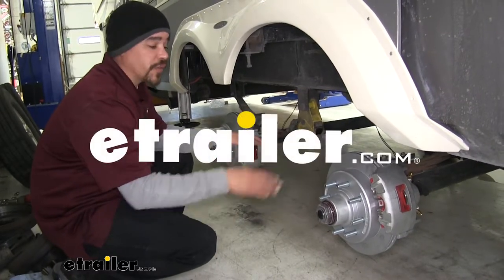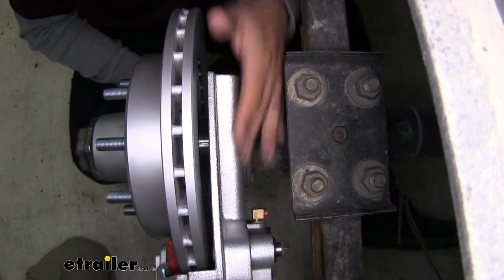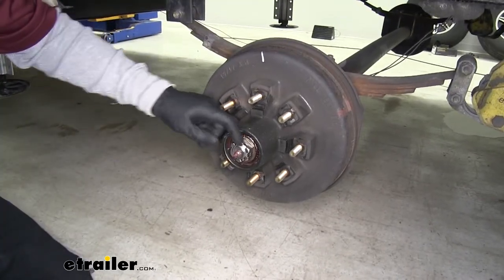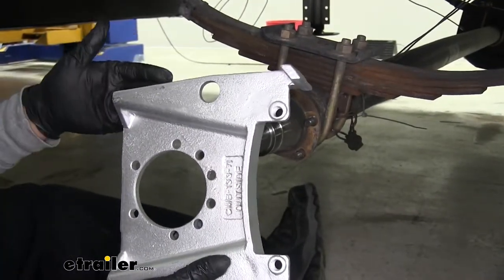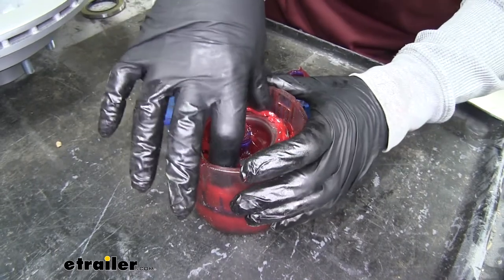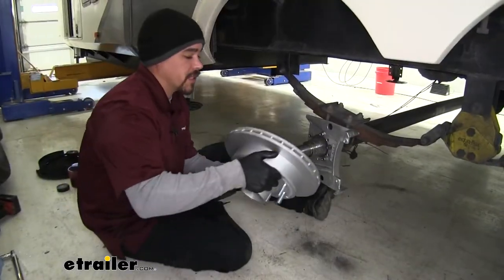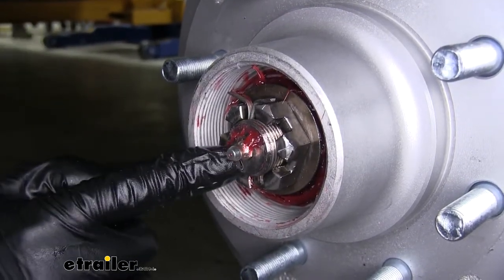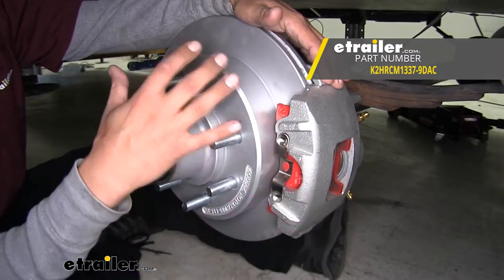etrailer | Kodiak Disc Brake Kit Installation - 2018 Grand Design Momentum 5W Toy Hauler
Search for other popular Grand Design Momentum 5W Toy Hauler parts and accessories:

Today in our 2018 grand design momentum fifth wheel toy hauler, we're going to be taking a look at and showing you how to install the Kodiak disc brake kit with 13 inch hub and rotors. This is gonna be part number K2HRCM1337-9DAC, to help us with our installation. We're also going to be using your replacement trailer hub bearing part number 02475, and the replacement trailer hub bearing part number 25580, and grease seals, part number RG06-070.So here's what our brakes looks like once we have them installed. And a lot of people are upgrading from drum brakes to disc brakes on their trailer for good reason. Disc brakes are going to stop a lot smoother and perform better, even at highway speeds. Drum brakes tend to fade a little bit and not have as much biting force or slowing down to your trailer at high speeds.

Not to mention there's going to be a lot less maintenance with these disc brakes.Our desk rates are really only gonna. Have one moving part continually the piston inside of the Caliper here, opposed to drum brakes where they're going to have a lot of different springs and moving parts, so maintenance is going to be cut down quite a bit. Our hub and rotor are going to be integrated together. They're going to be made out of a cast iron, which is going to help dissipate the heat along with the vented design. Our calipers are also going to be made out of cast iron to prevent flexing and with less flex, it means that Torque is actually going to be applied to the brakes, giving us a smoother result every time.The brackets here are also going to be made of iron and they're designed to fit a five volt flange axle, a unique feature of the Kodiak brackets is the way that they're designed.

They have this side support, ensuring that the weight is supported on the bracket rather than the bolts themselves. Each component is going to have a dacromet finish on it. That's going to help resist corrosion in fresh or salt water environments. It does have a three to 400 hour salt spray rating on it. Our brakes are designed to work with 7000 pound axles and with wheels that are 16 inch or larger.Now the bolt pattern is going to give you an eight on six and a half inch, but keep in mind the studs are going to be 9/16th's of an inch and the rotor itself is going to be a full 13 inches.

One thing to keep in mind when you go to install these is that the inner and outer bearing as well as the seal is not provided in the kit, it is sold separately and you can pick it up at etrailer.com. However, the races for the inner and outer bearing are pre installed.Our Kit is going to come with two brake assemblies, so if you have attained an axle like we have here, make sure you order two kits. As far as the installation goes, it is to be rather straight forward because that bracket's going to help out immensely when mounting everything up. So now that we've gone over some of the features and seen the end results, let's show you how to get it installed. To begin our installation, we're going to have to remove the tires from our fifth wheel, so you want to make sure you lift it up high enough that you can move them in, and that it is supported.Next we're going to have to remove our old brake assembly, so pull off our grease cap and start taking everything apart.

I like to get a screwdriver behind the cap rather than hit it directly on so you don't end up damaging it. And we'll just work our way around until we can get the cap completely off. With the cap removed, we're going to want to pull this cotter pin out so we can take all the nuts, washers and bearings out. Spin the counter pin out of the way and we loosen up the nut. Now it's a good idea to have a lot of paper towels and gloves so we don't get grease everywhere.Now if you can, go ahead and grab it and pull them out and we won't have to worry about them falling on the floor. And we'll, grab the outside of the drum. And we'll pull it off completely. There may be a little resistance because of the seal that rides on the back here, our brake assembly is going to be held on by these five nuts here so we'll grab a 9/16 socket and pull them out. Once those are removed, you can slightly pull your brake assembly off the studs. However, we're still going to have the electrical wires holding it in place. Now, since we're upgr